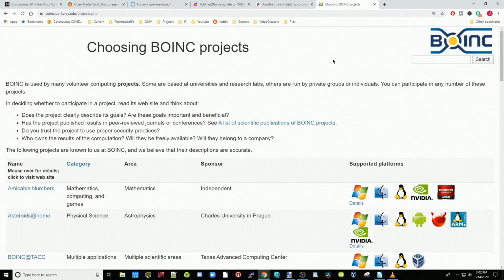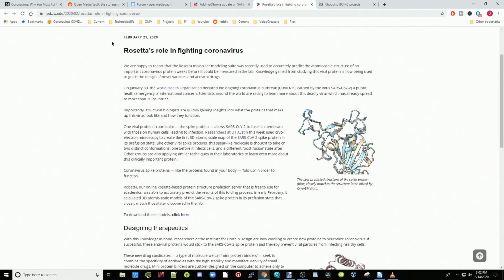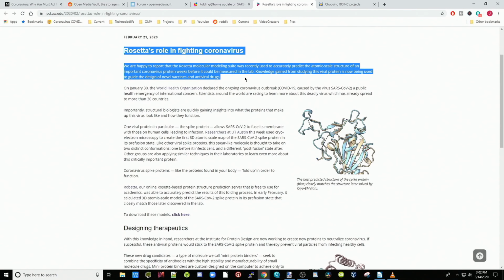Fight the virus? How Can We Help? How to stay safe?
How can we help fight disease and stay safe?